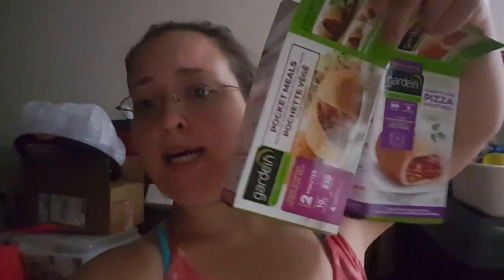Taste Test: Gardein Pockets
Flavours are pizza and BBQ pulled "pork".
All Vegan and delicious.
Although, I still prefer tofurky pizza pockets.